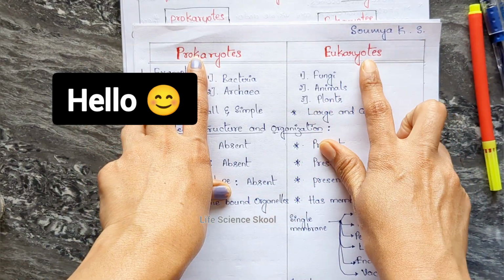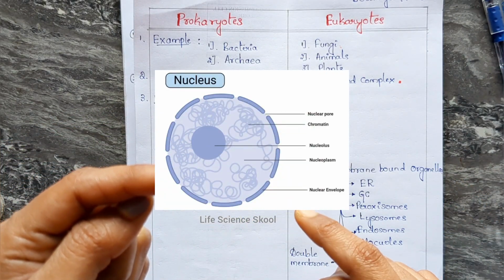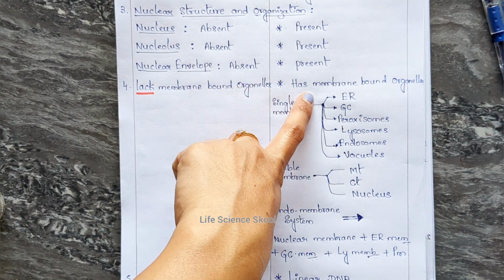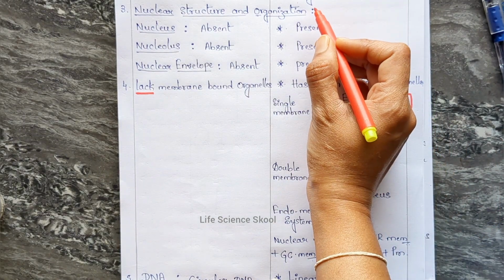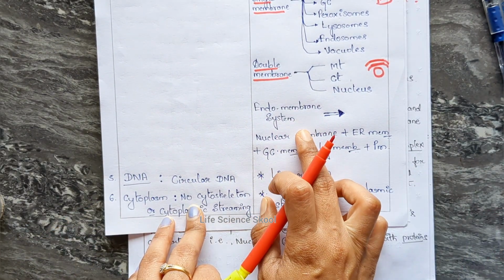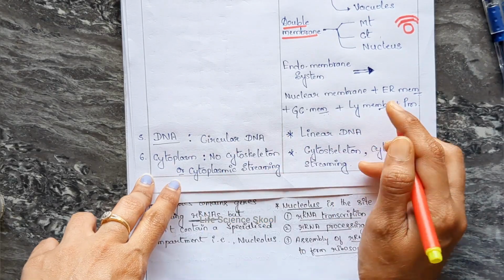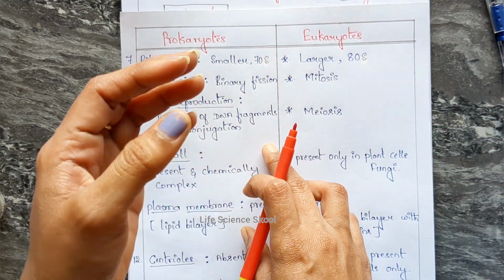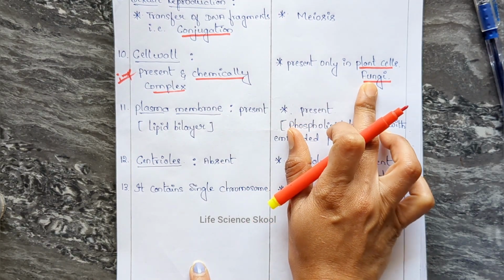Difference between Prokaryotes and Eukaryotes